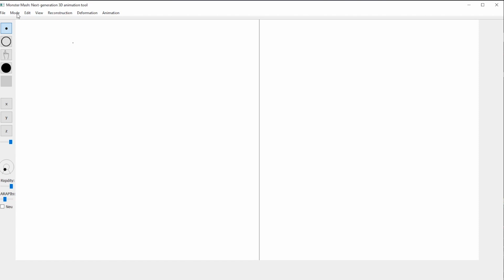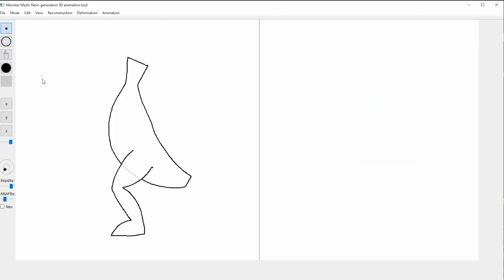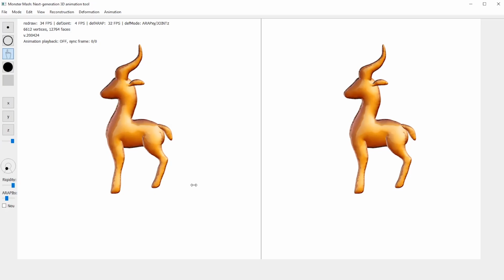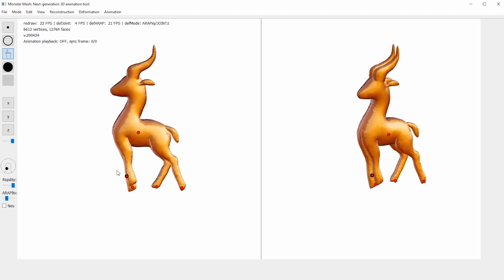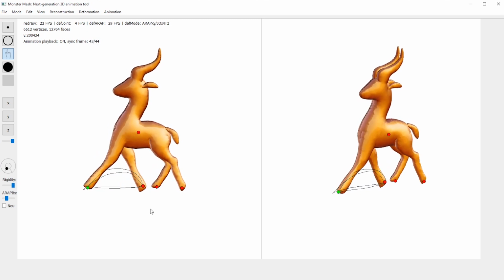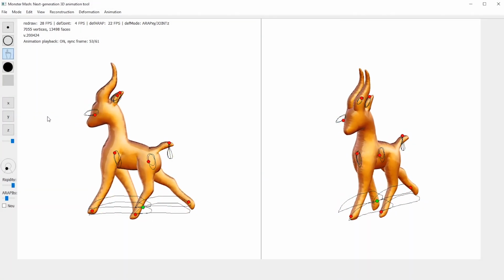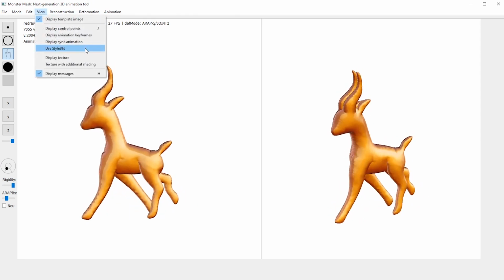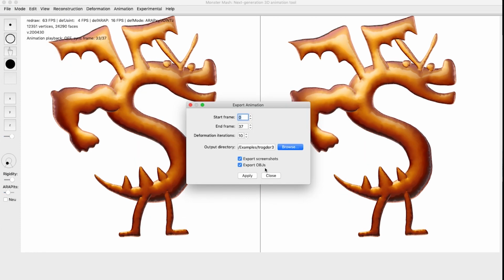Monster Mash (tutorial)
Supplementary video for the paper: Dvorožňák et al.: Monster Mash: A Single-View Approach to Casual 3D Modeling and Animation (SIGGRAPH Asia 2020)